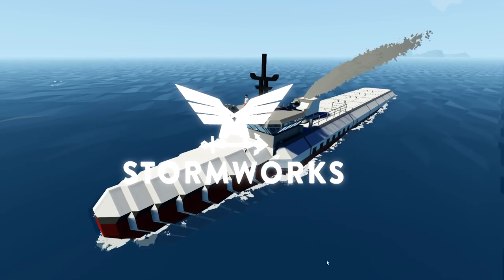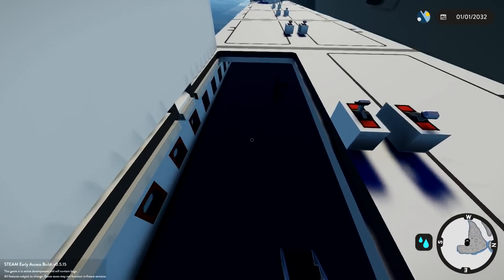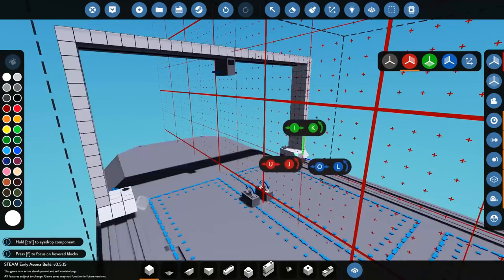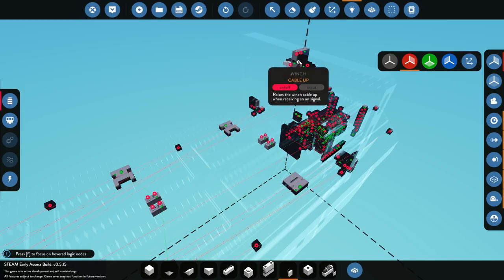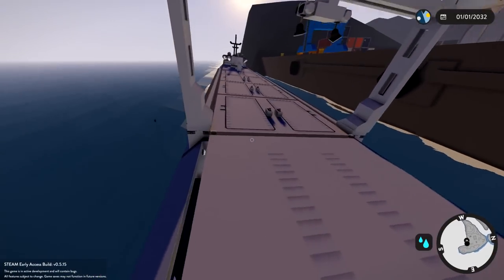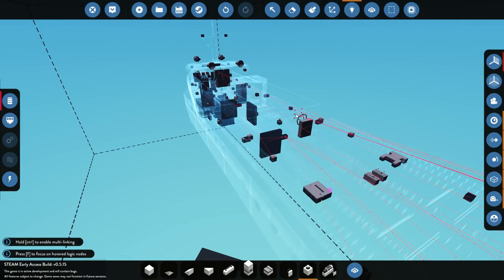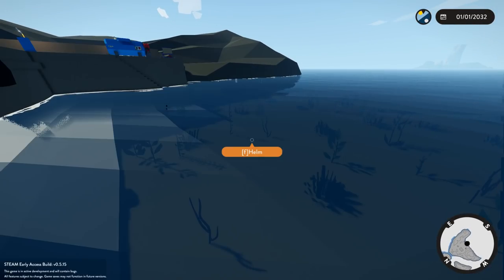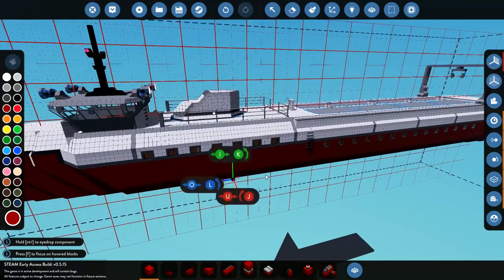Cargo Crane! - Stormworks: Build and Rescue - Build - Part 13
Time to finally add a crane to the back of my ship. I also wanted to make my cargo doors bigger so more things could fit inside... Turns out, I always want to use the wrong tracks. As always, I hope you guys enjoy the video!